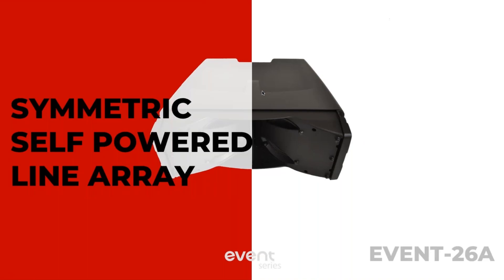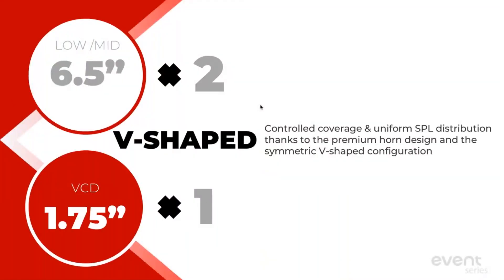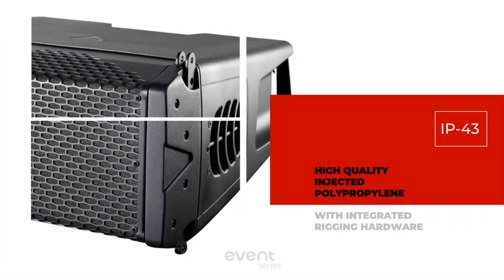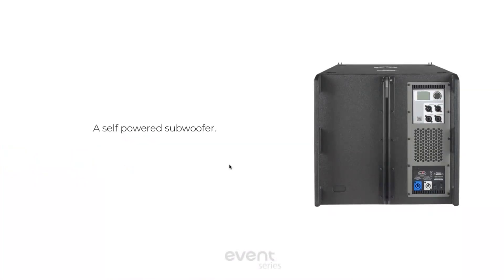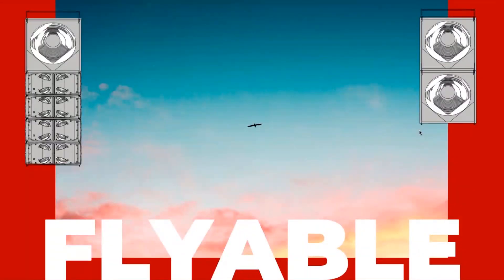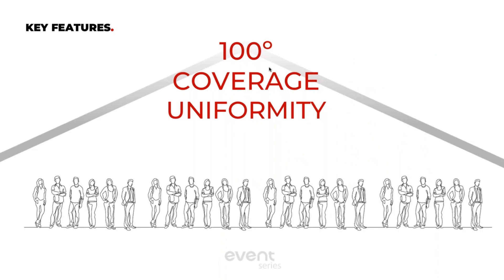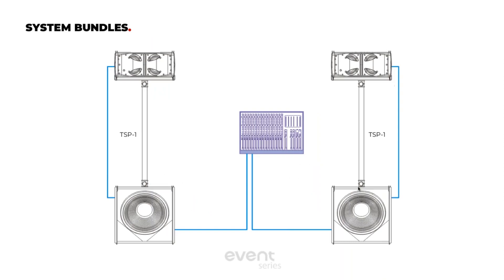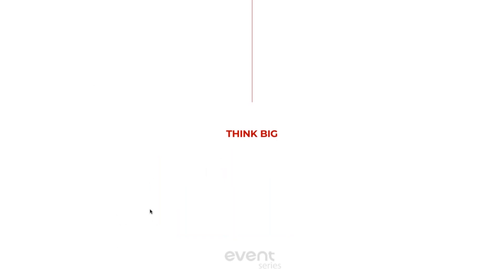(ENG) EVENT-26A & EVENT-115A - Webinar product presentation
SUBTITLES availability: Turkish, French, Vietnamese